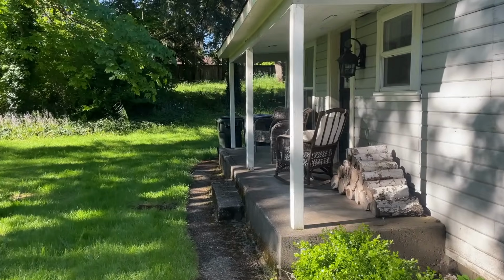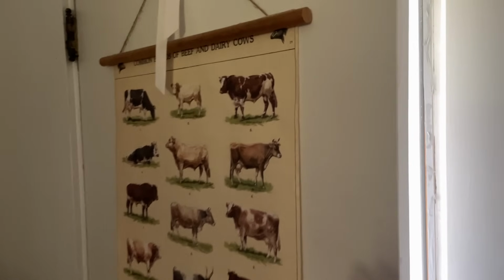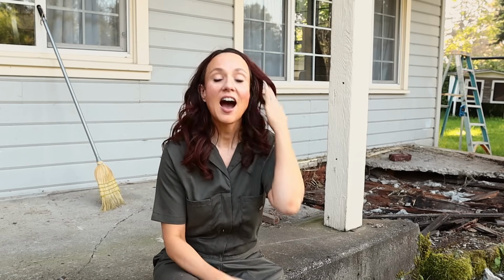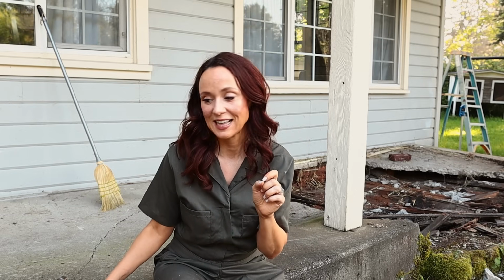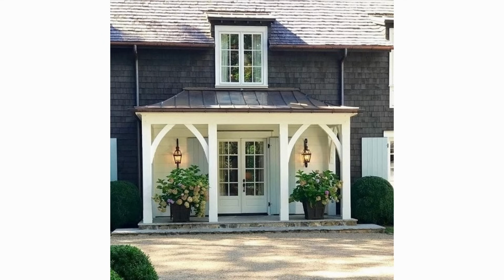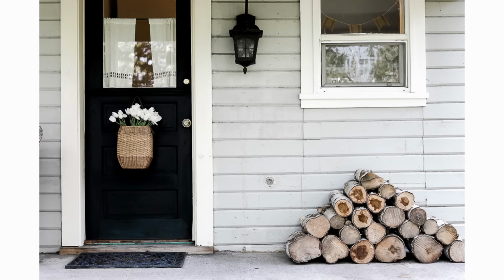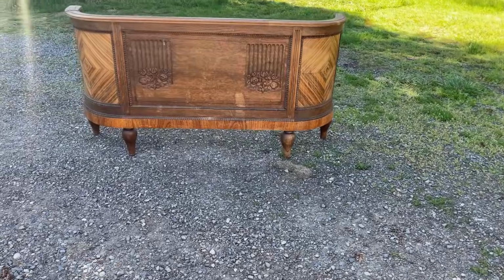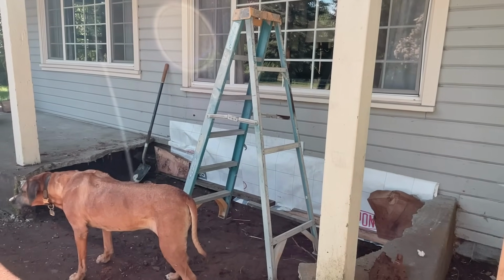Our Beloved 1906 Porches Have to Go ⚒️ Just Look What We Found!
| Save The Date! My Behind the Scenes Decor Group is Opening for New Members on May 31!

| Black Lantern Porch Lights